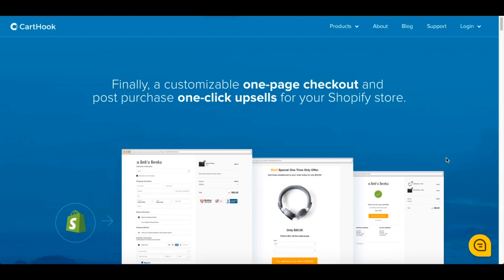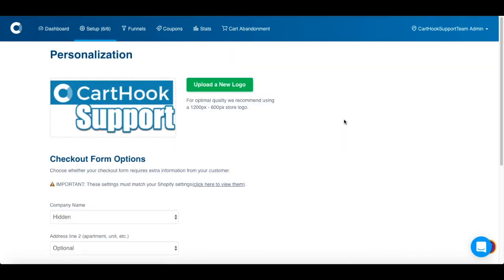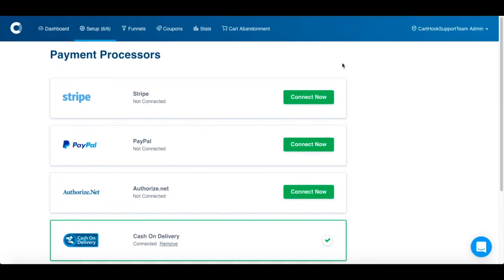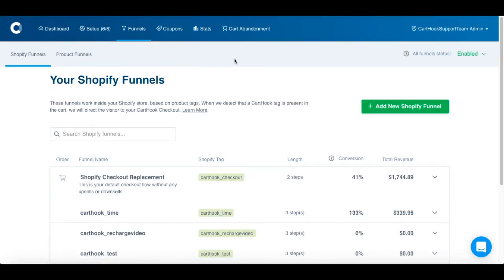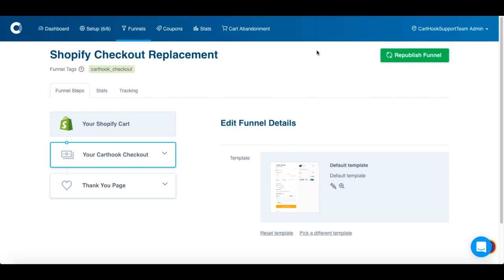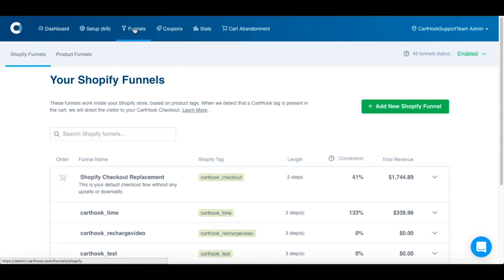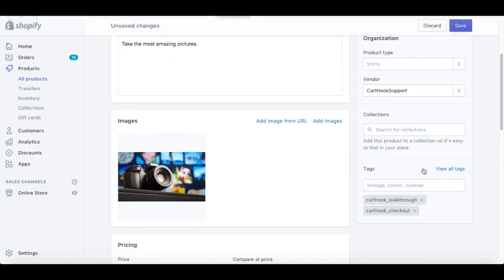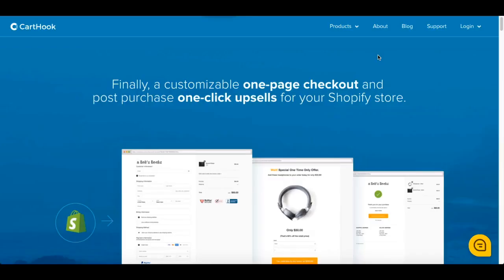Take Control of Your Shopify Store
Customizable one-page checkout and post-purchase one-click upsells for your Shopify store.

CartHook, you can have complete control over the entire checkout process, including a customizable one-page checkout to increase your store’s conversion rate and one-click, post-purchase upsells to increase your average order value.